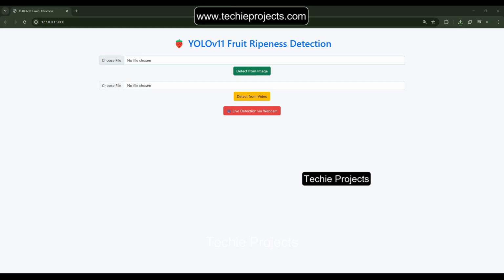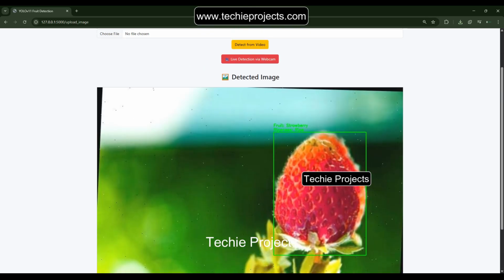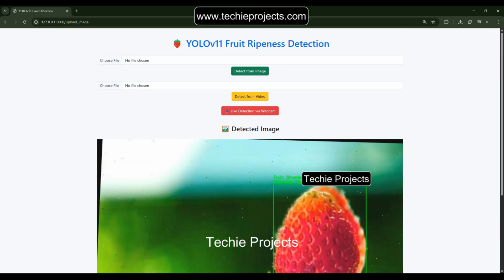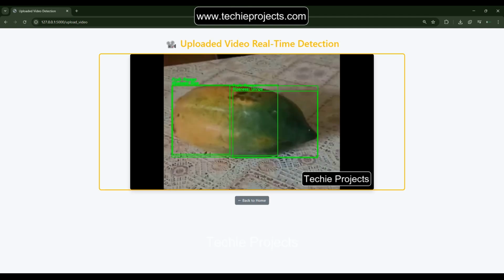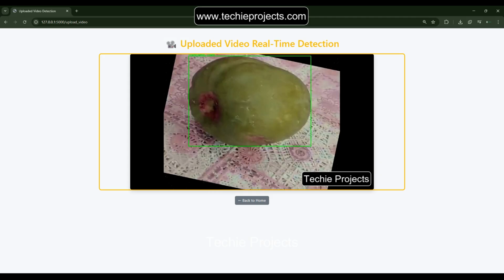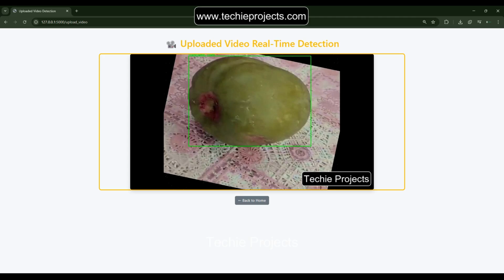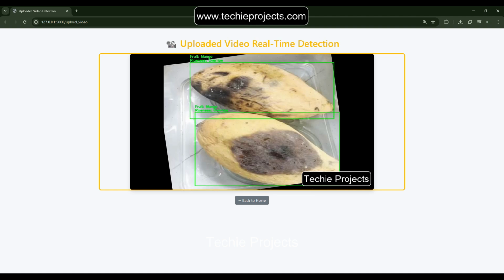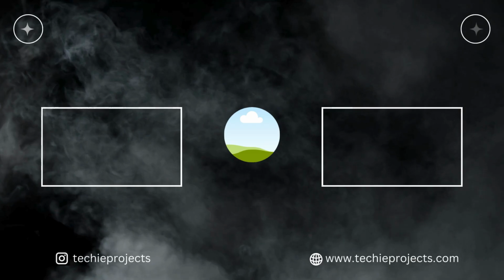Fruit Ripeness Detection using Machine Learning | Vegetables and Fruits Recognition System in Python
Fruit Ripeness Detection using YoloV11 Algorithm

This project is web based and user can upload image, video and it works on real-time basis. User can upload any image to model and it will identify the fruits and show the ripeness it works similar on video. For the Real-Time it will open user laptop front camera and it will recognize the fruit and show ripeness status. This project is trained on large dataset of fruit images like Banana, Orange, Mango, Papaya, Strawberry and Dragon Fruit.

Software Requirements :-
• Coding Language : Python
• Implementation: Web Framework.
• Operating system : Windows 10 / 11.
• Graphical User Interface : HTML, CSS, Django

Hardware Requirement :-
• Input Devices : Keyboard, Mouse.
• System : Pentium i3 Processor.
• Hard Disk : 500 GB.
• Ram : 4 GB.